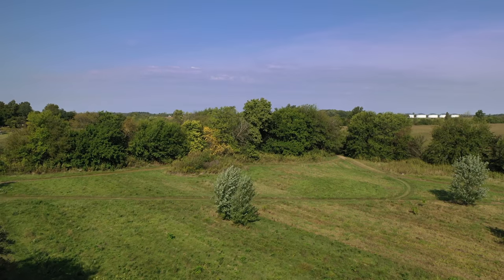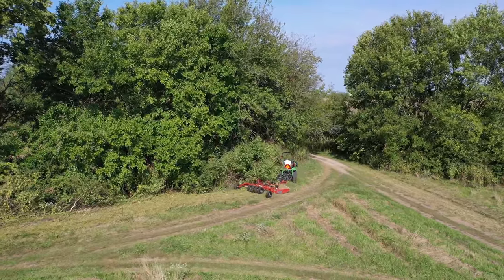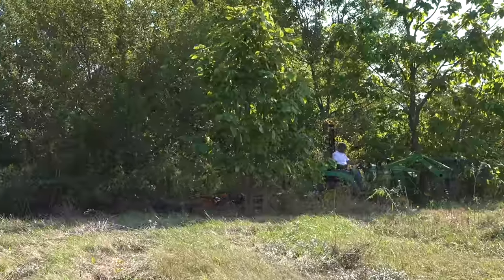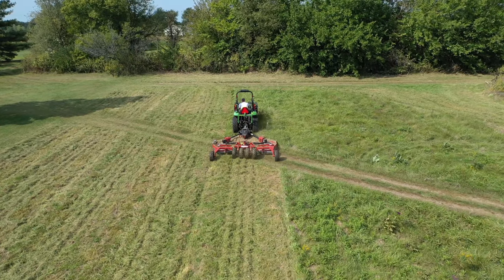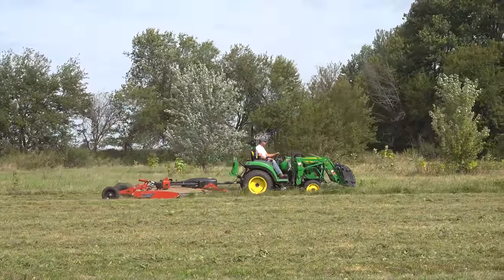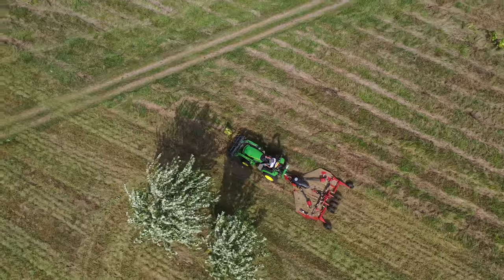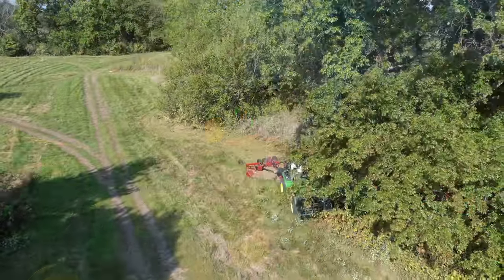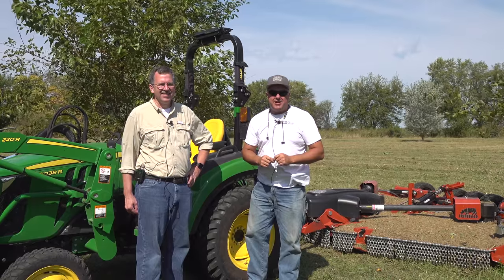Rhino 10' Flex-wing; Small Tractor; Tough Mowing!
Can Tractor Time with Tim's John Deere 2038r handle the Rhinoag TS10 in tough mowing conditions? This 10 foot flex wing mower is perfect for pastures with trees and other obstacles like brush piles.

Official Hearing Protection of TTWT!